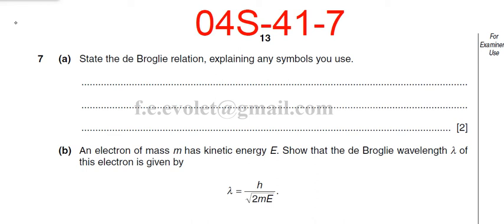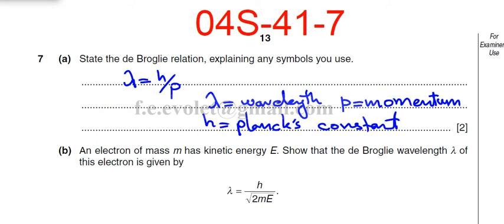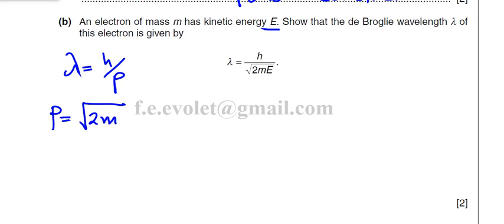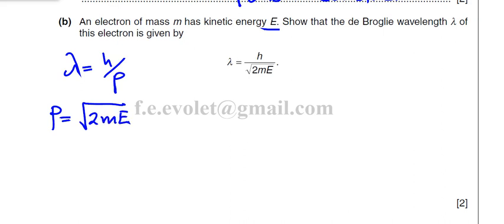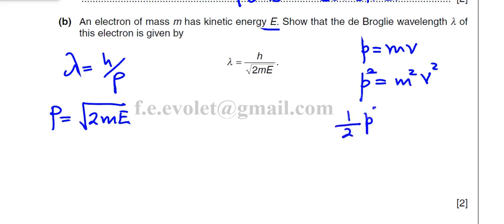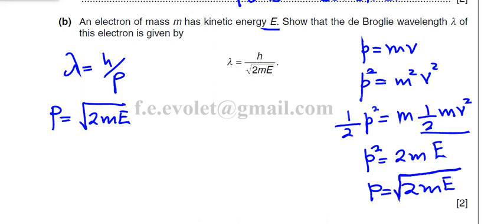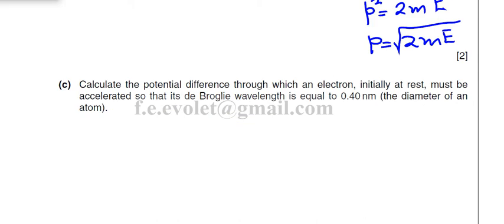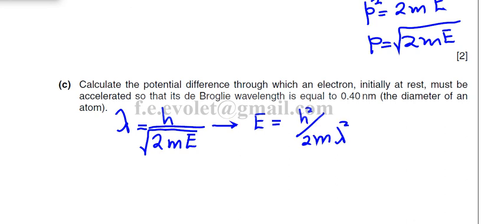Wave Particle Duality 2004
A level 9702 Physics Topical Quantum Physics past paper questions